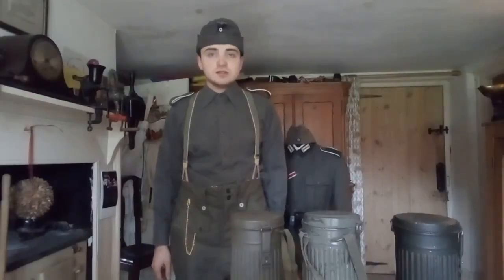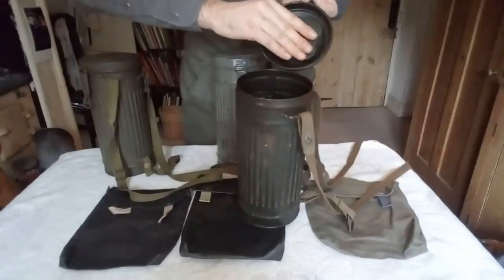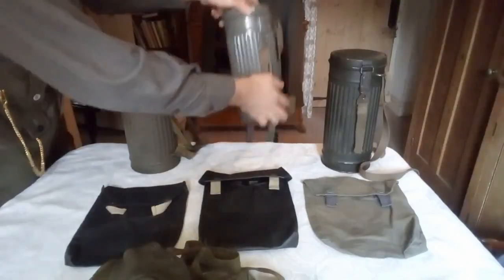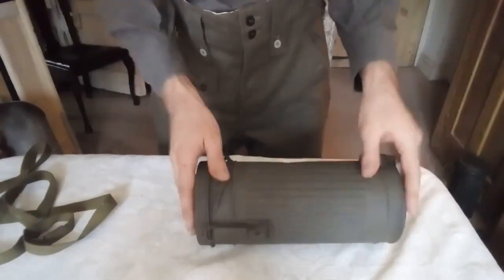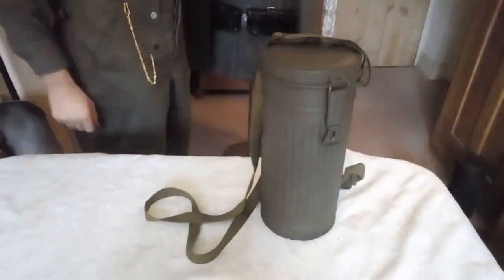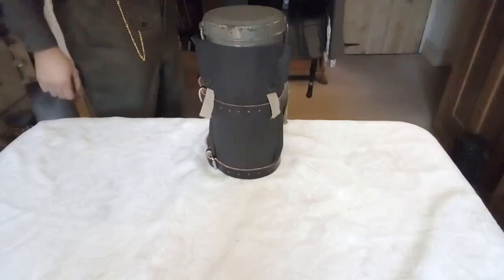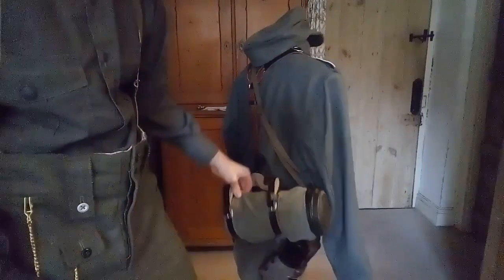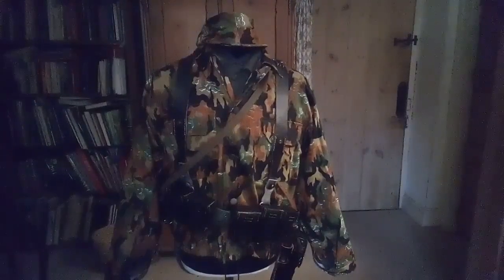WW2 German Gas mask Canisters video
Hi guys,
Happy Easter! (or for yesterday)
Sorry for not uploading this earlier MB Beatz and everyone else. I have the 2nd part of this video which should be done some time soon.
I hope this is enjoyable and good enough.